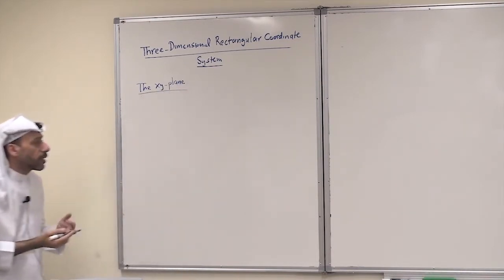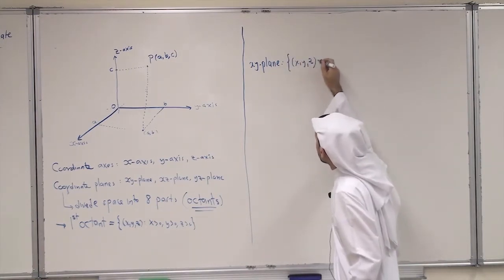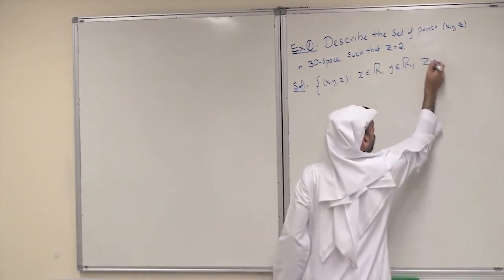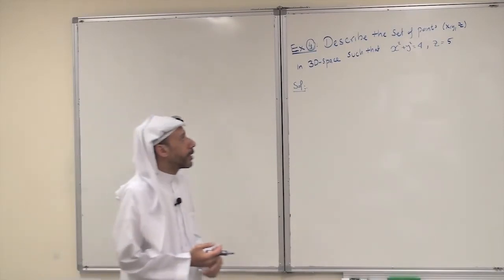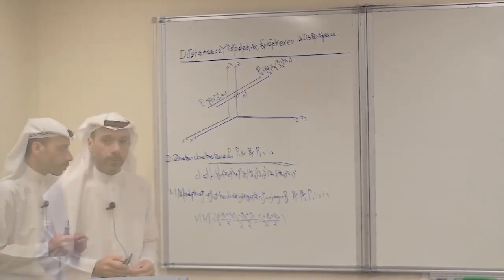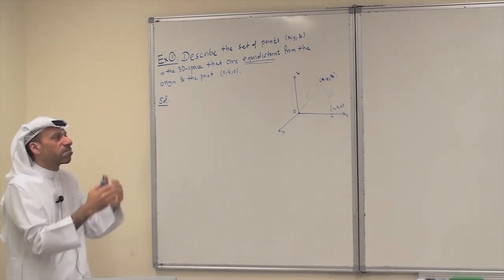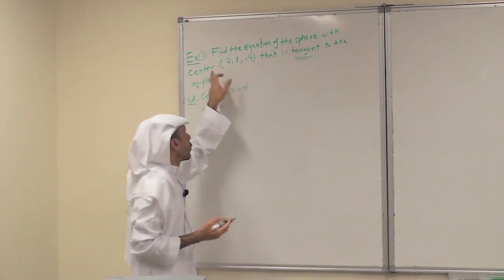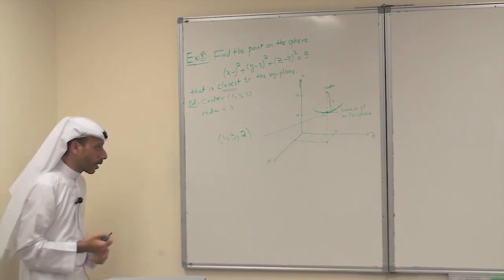Section 12.1 | Math 201 - KFUPM (updated)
Section 12.1:
 Three-Dimensional Coordinate Systems   | Math 201 (Calculus III) - KFUPM - Online Course

Part-1 00:00:04
(Three-Dimensional Rectangular Coordinate System)
 Example 1 00:20:48
 Example 2 00:24:50
 Example 3 00:28:14
 Example 4 00:33:04
 Example 5 00:36:38

Part-2 00:40:06
(Distance, Midpoints, and Spheres in 3D Space)
 Example 1 00:53:03
 Example 2 00:59:54
 Example 3 01:04:57
 Example 4 01:08:27
 Example 5 01:12:15

بالتوفيق..